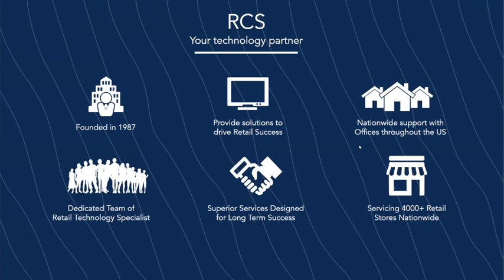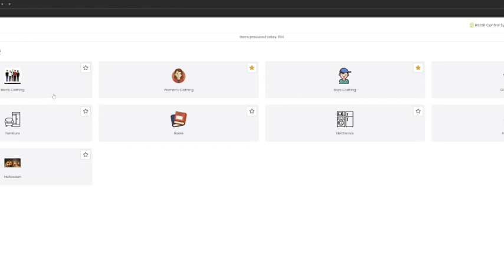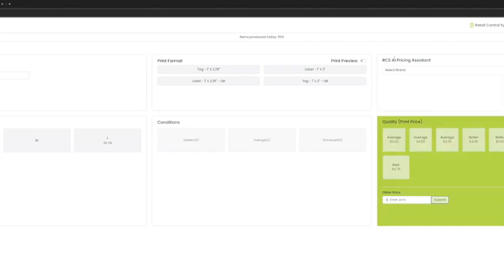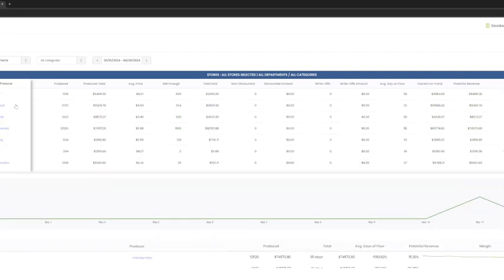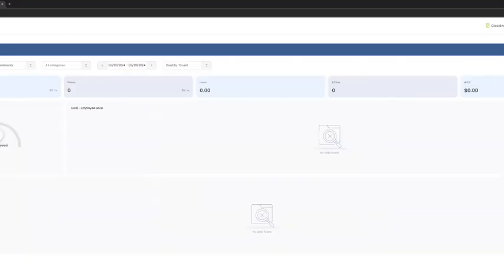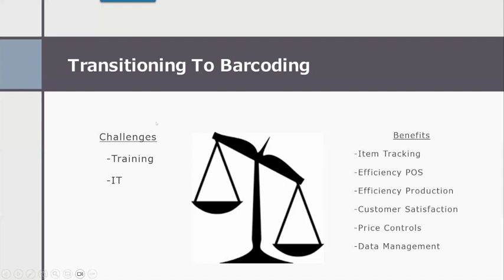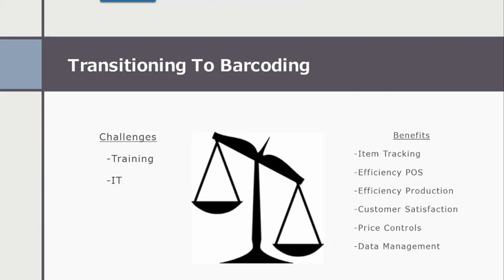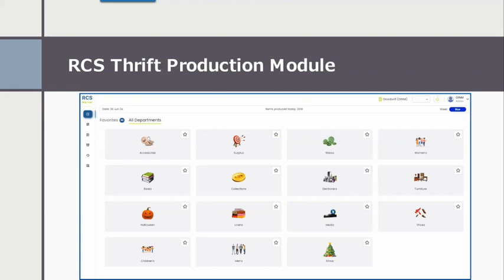The RCS Thrift Production Manager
In this webinar, Ariel, Darlene, Matt, & Isa go over The RCS Thrift Production Manager.

Key Themes:
Thrift Production Manager (TPM) Overview
Hardware Recommendations
Labeling and Tagging
Producer Side Module
Reporting and Analytics
Customizability and User Interface
Integration and Support

Summary:
Thrift Production Manager (TPM) enhances operational efficiency and accuracy in thrift organizations. Key features of TPM include cloud-based operation, AI-driven pricing tools, and comprehensive analytics. The system was demonstrated by Matt, showcasing its user-friendly interface, customizable workflows, and robust reporting capabilities. Isa Baka from Goodwill Industries provided a testimonial on the transformative impact of TPM, highlighting improvements in data accuracy, fraud prevention, and customer service. Overall, TPM offers a scalable solution for thrift stores seeking to streamline operations and optimize performance.